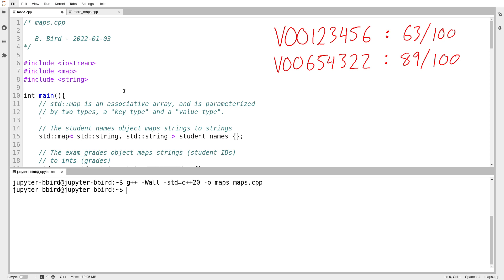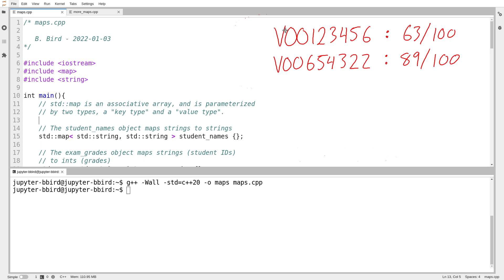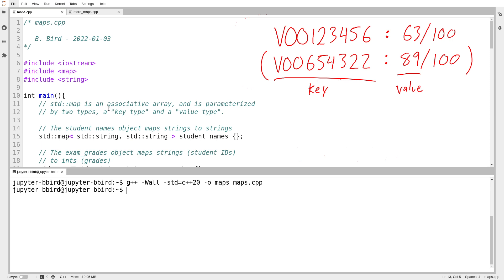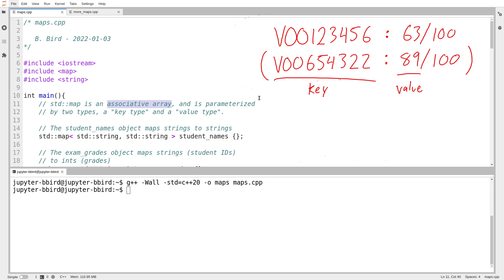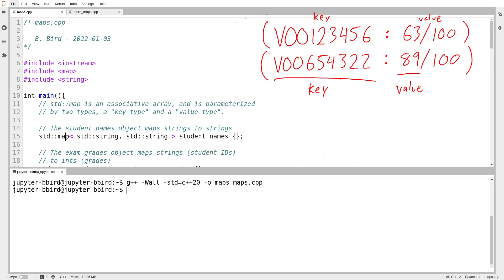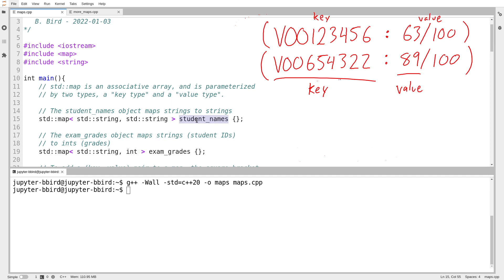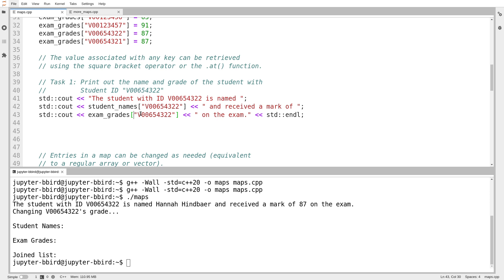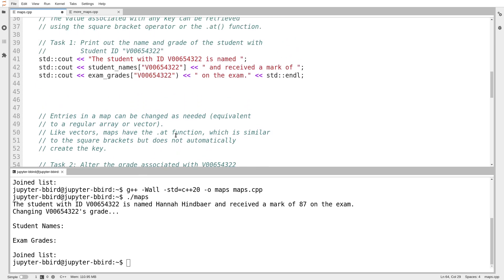C++ Programming (Spring 2022) - Lecture 4.11 - Maps